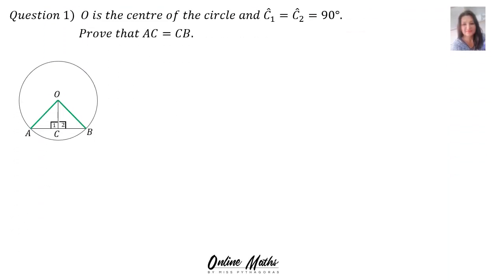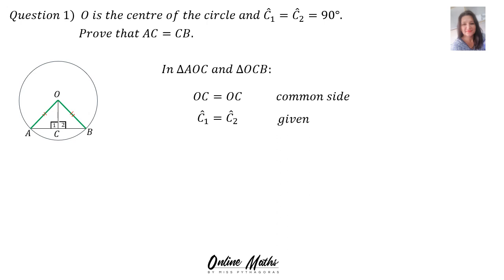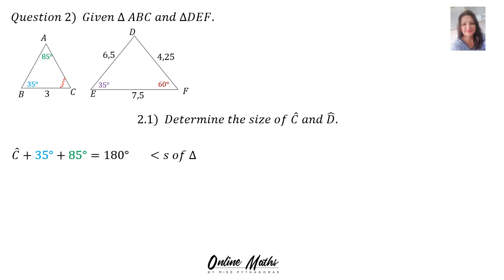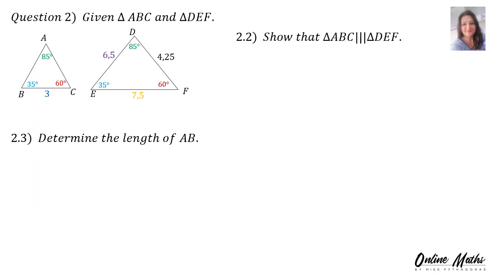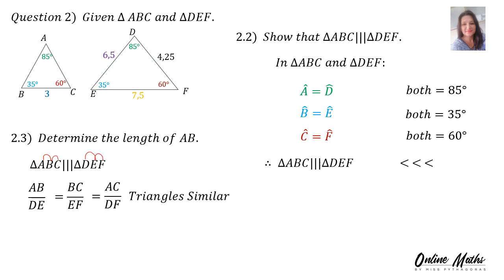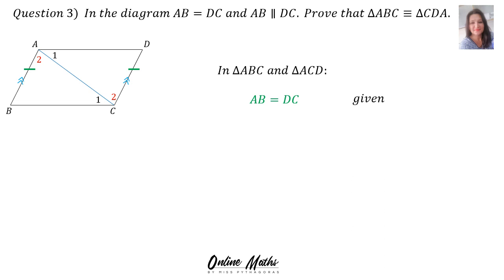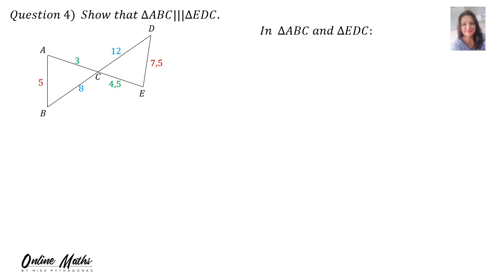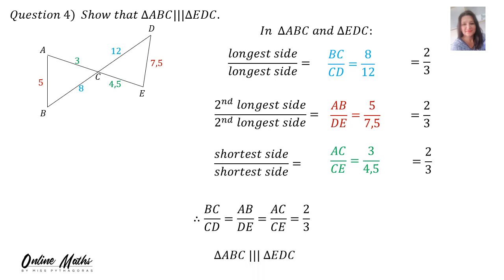Geometry of 2D figures Grade9: L6 Examination Questions2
**In this video I explain the following content:** Examination Questions on Geometry of 2-Dimensional figures.

In this Playlist of 6 videos, I will explain all the important concepts and methods which will help you to understand Geometry of 2D figures in Grade9.

The topics that I will explain in this video series are:
-Lesson1 Identify and Classify Triangles
-Lesson2 Properties of Quadrilaterals
-Lesson3 Similar Triangles
-Lesson4 Congruency in Triangles
-Lesson5 Examination Questions 1
-Lesson6 Examination Questions 2

I discuss everything which will help you to understand the topic of Geometry of 2-Dimensional figures in grade 9.  You will also find comprehensive Playlists on my channel, on all the Algebra, Geometry of a straight line, Measurement, Triangles and Data handling. In fact you will find the whole syllabus.